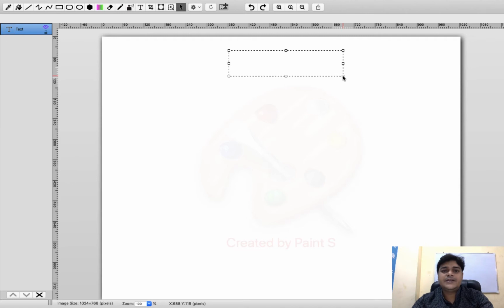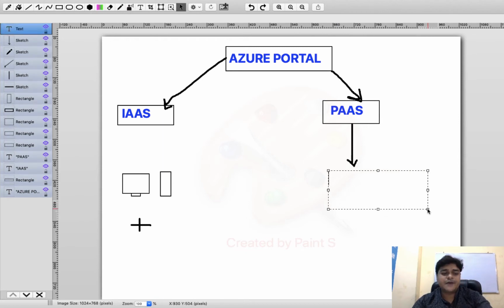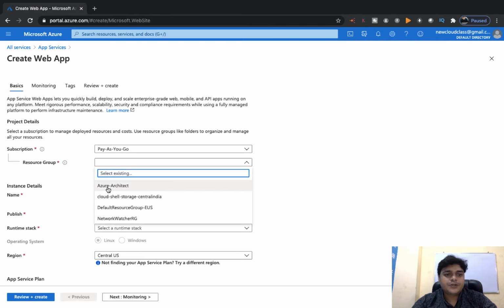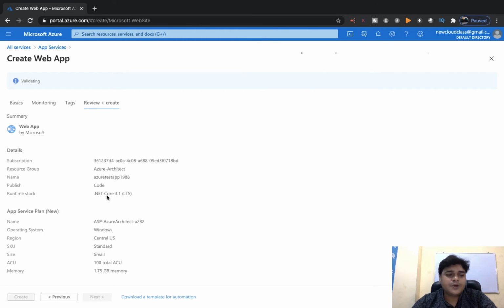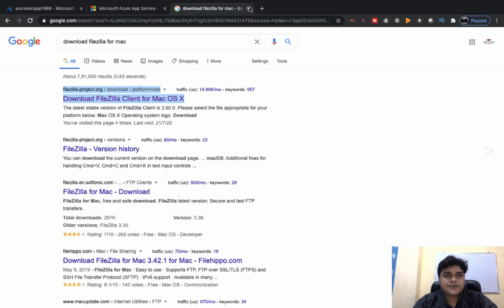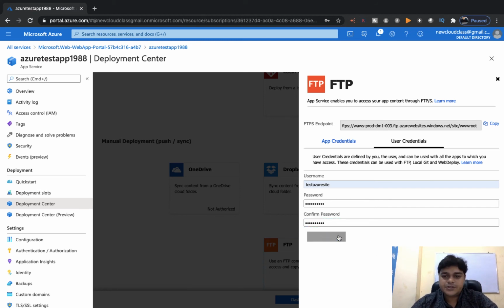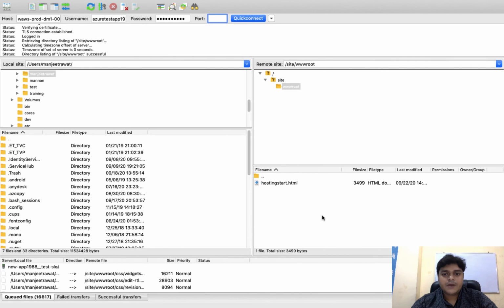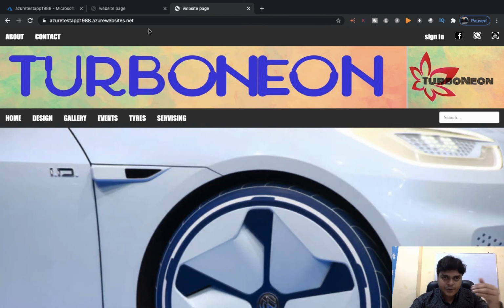How to Deploy php website using Azure PAAS Step by Step | Guaranteed pass Azure AZ-104-Class-16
Hello Everyone ,
Its 16th Video based on Azure AZ-104 Contents based video series and in this video you will learn about how to deploy php website using Azure PAAS services.